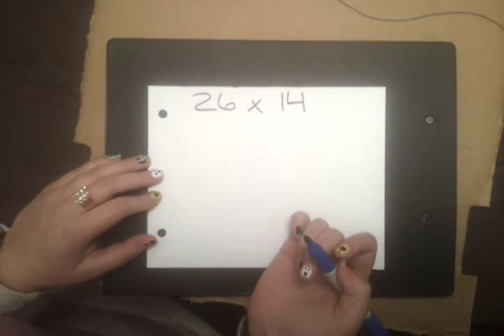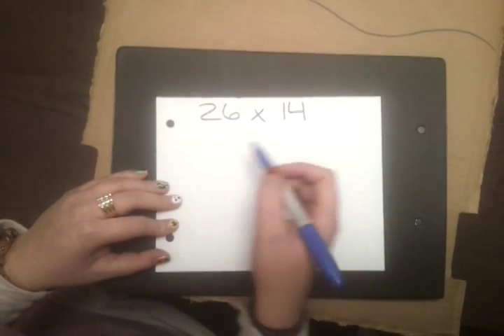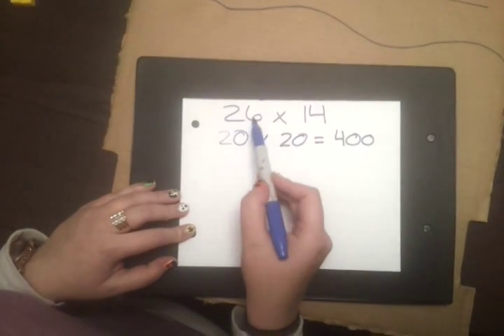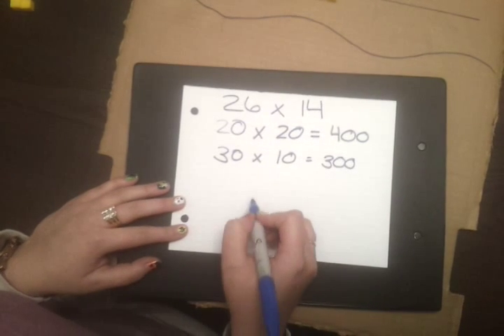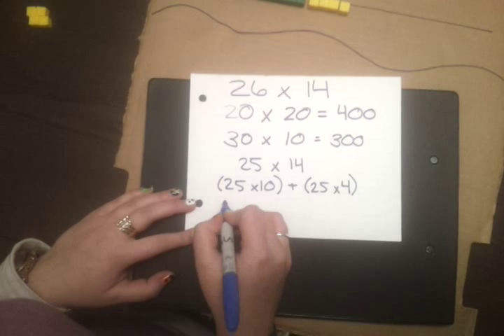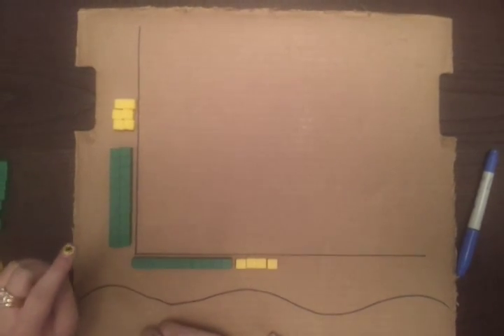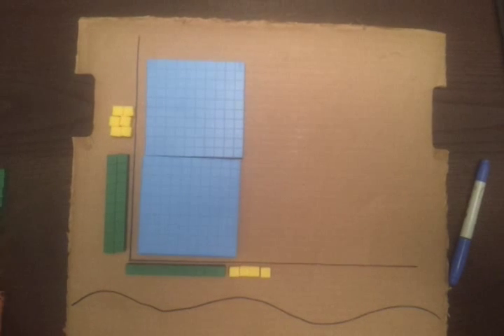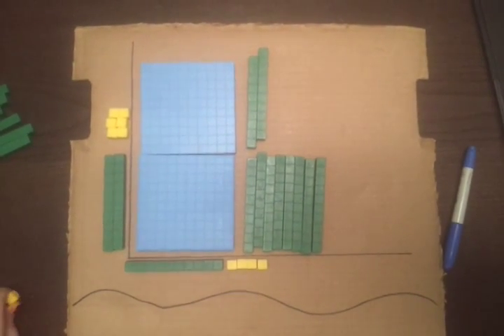Multiplication with Double/Half method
Multiplying two-digit by two-digit numbers using base-ten blocks and the Double/half method. EDEL 316